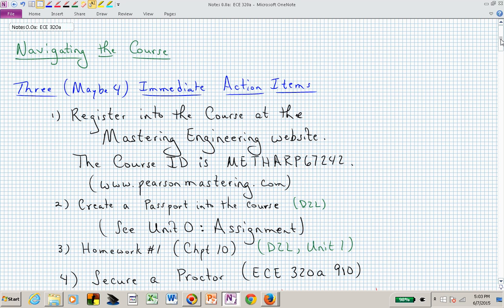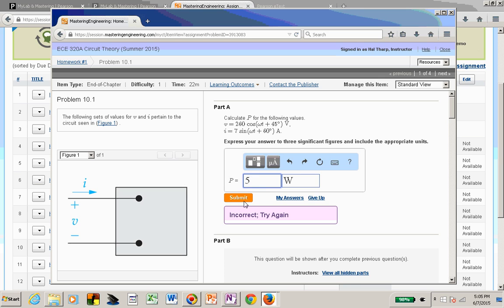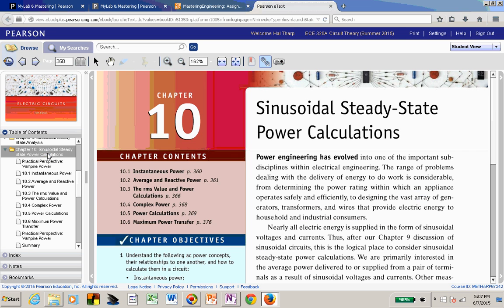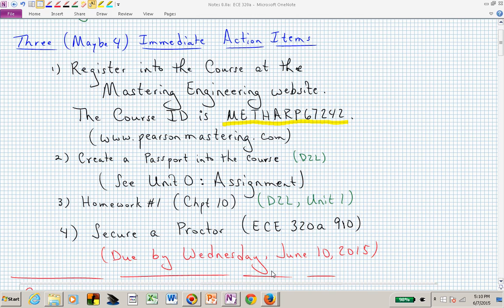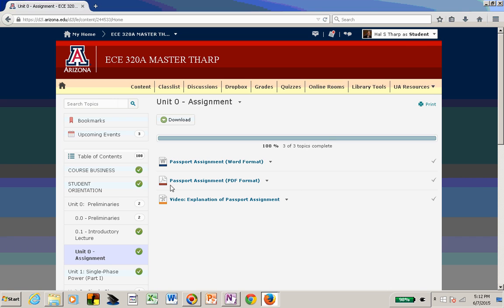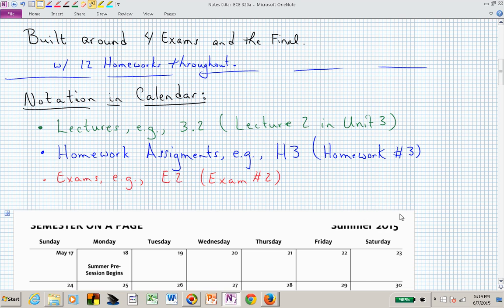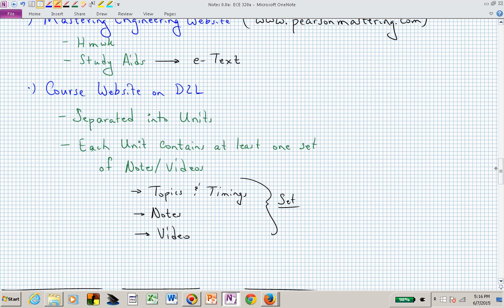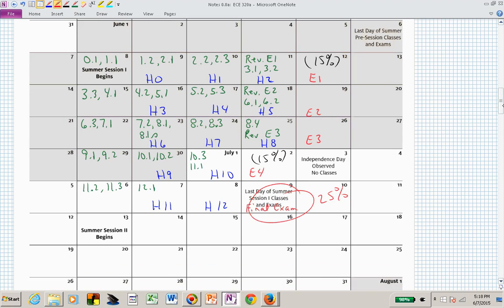ece320a_vid0.0a_06_07_2015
ECE 320a:  Navigating the Course Video.